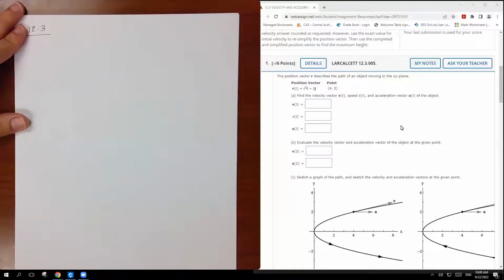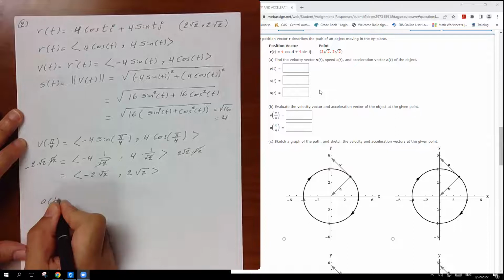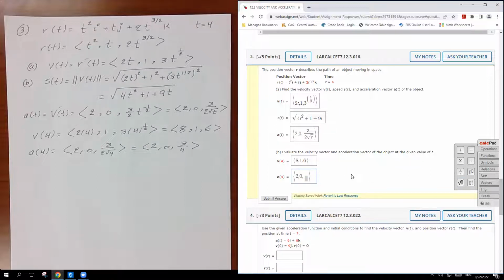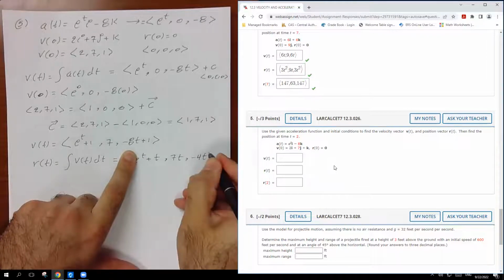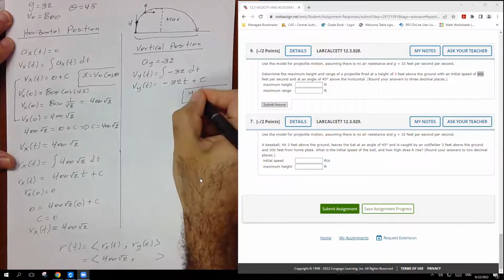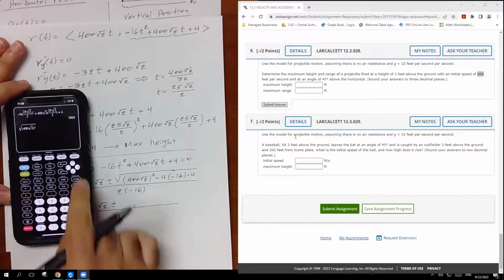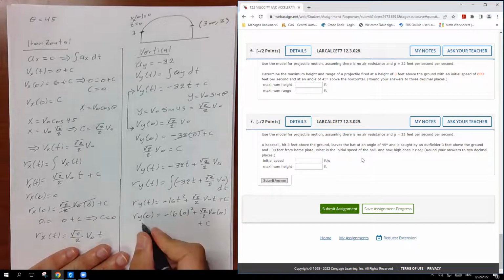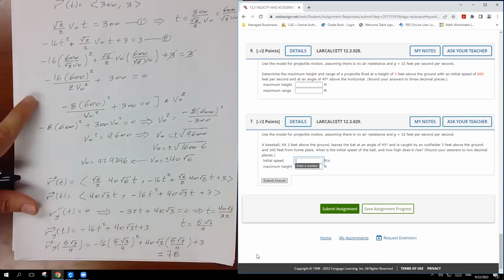12.3 Velocity and Acceleration (WebAssign)